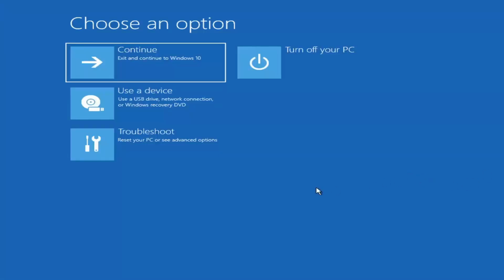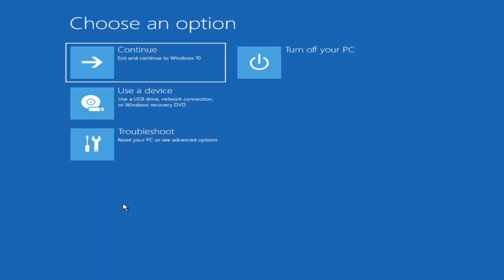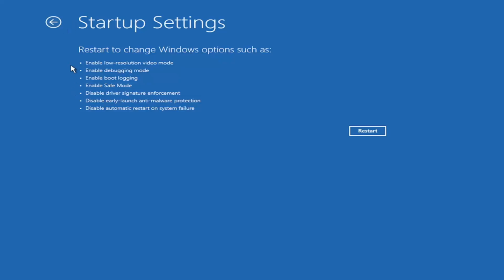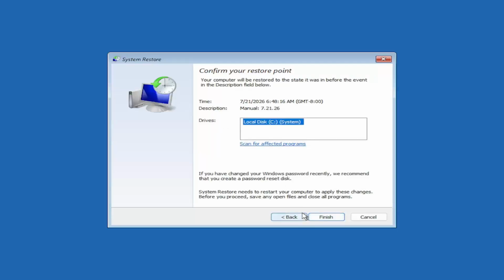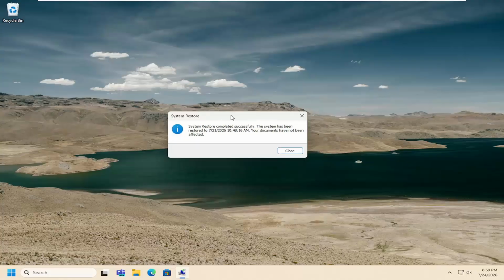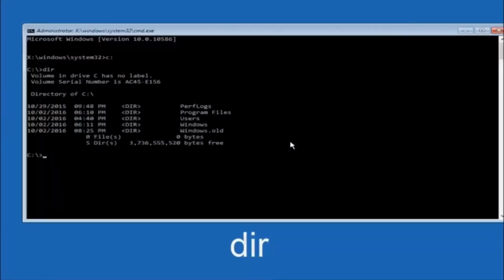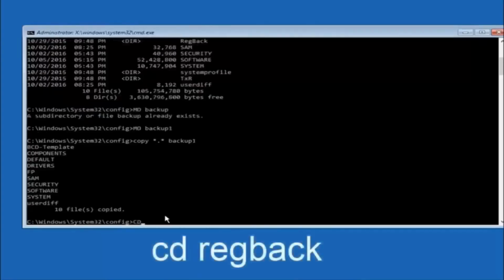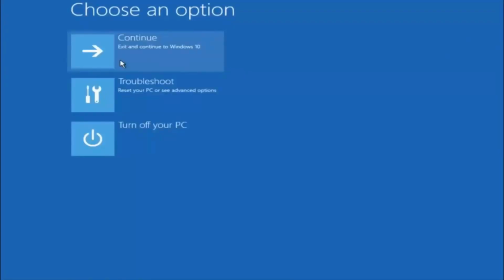How To Fix Blue Screen on Acer Aspire 3 [Solution]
If your Acer Aspire 3 is displaying a blue screen, this video covers the topic by discussing common causes of Windows system errors and unexpected crashes. It is designed for users experiencing startup issues, recurring blue screen messages, or system stability problems on the Acer Aspire 3 laptop. The tutorial provides helpful information to better understand what these errors may indicate and how they can affect overall device performance. Whether the issue appears during startup or regular use, this guide offers valuable insights into Acer Aspire 3 blue screen problems.

This tutorial focuses on the Acer Aspire 3 blue screen issue and helps viewers understand common Windows errors that can impact system reliability and everyday performance. It is a valuable resource for anyone searching for Acer Aspire 3 troubleshooting information, startup error details, or system crash topics. By discussing the overall issue and its possible causes, the video provides useful context without explaining the repair process. It is an excellent reference for Acer Aspire 3 users looking to learn more about blue screen errors and Windows stability.